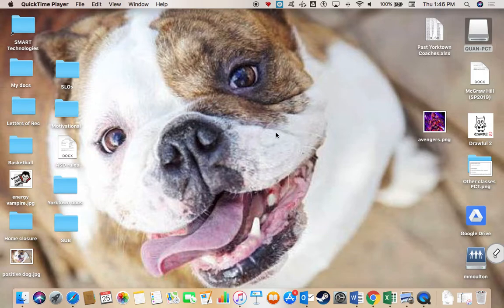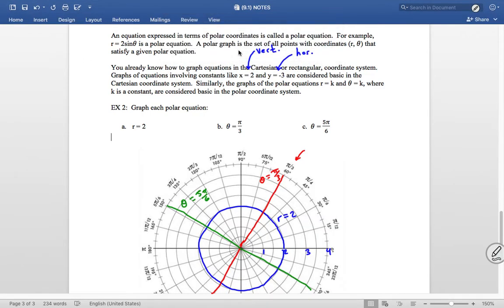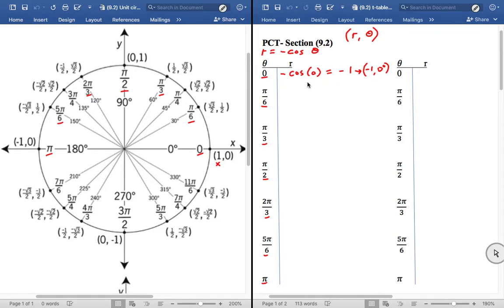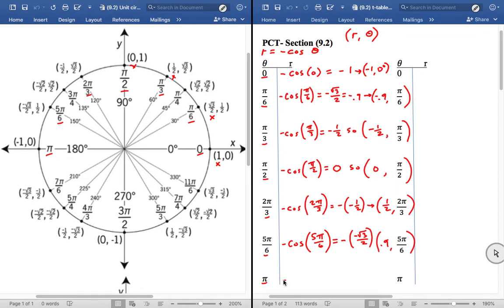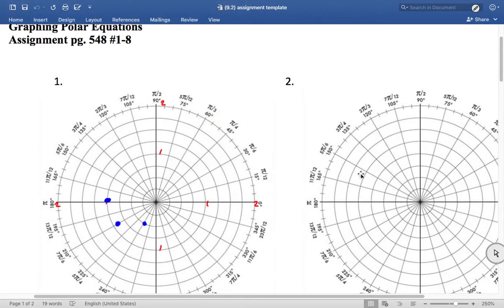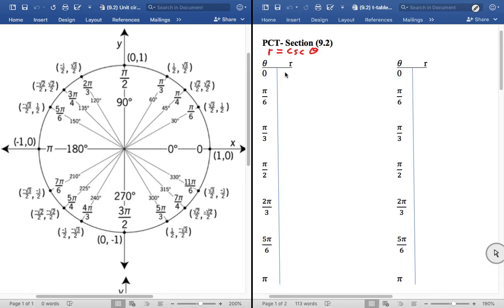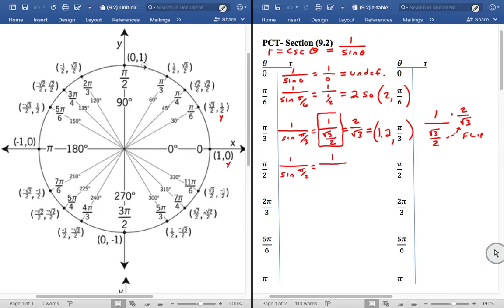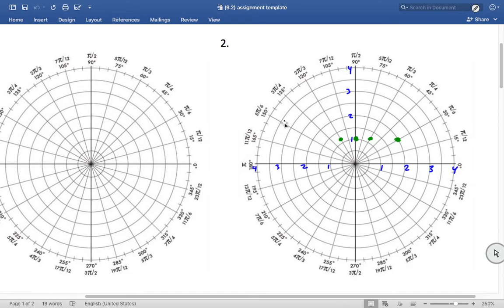9 2 NOTE Presentation